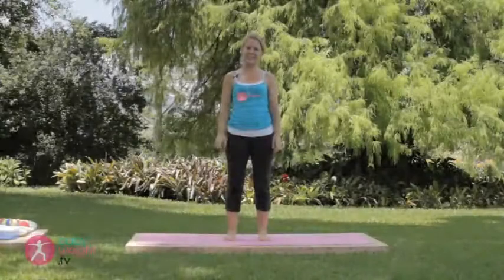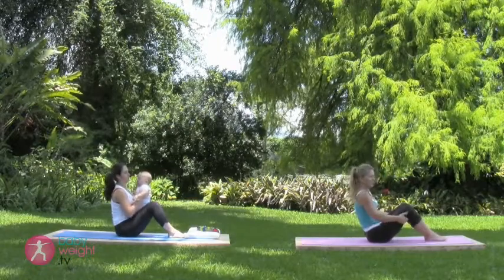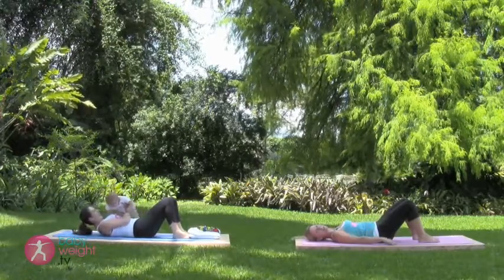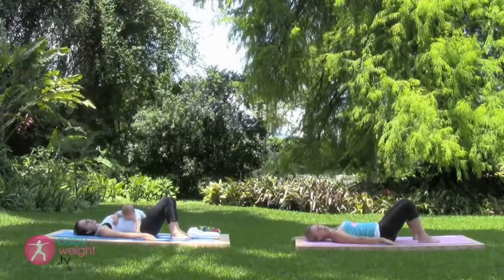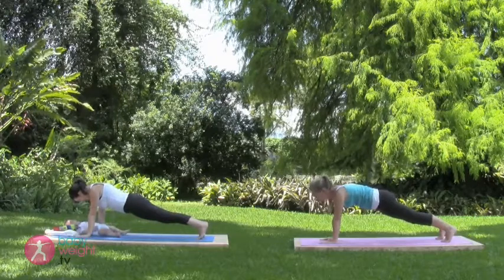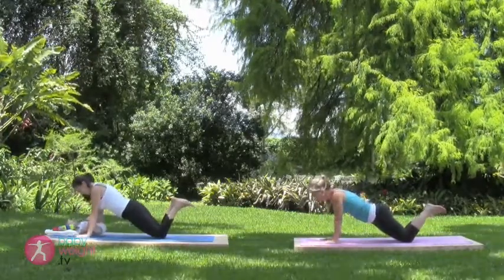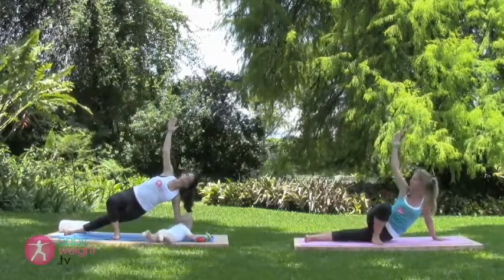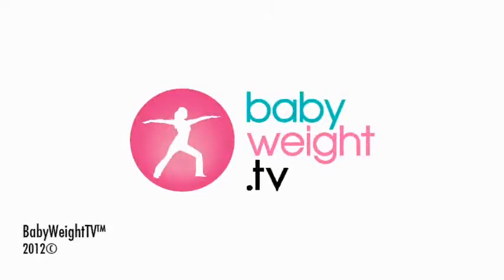CoreMama Postnatal Intermediate/Advanced (Preview)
This short video offers a look into this 30 minute workout.  For the full 30 minutes go to BabyWeight.TV